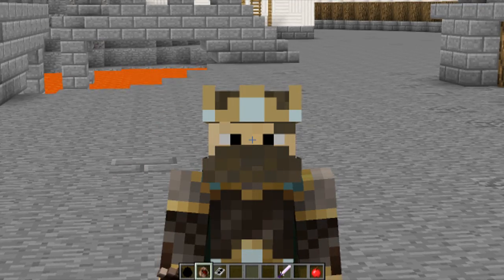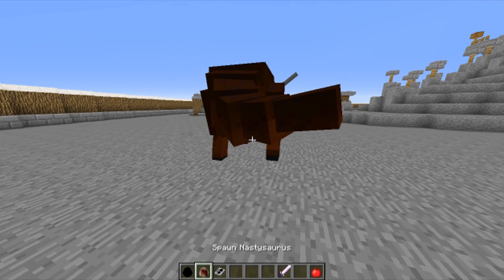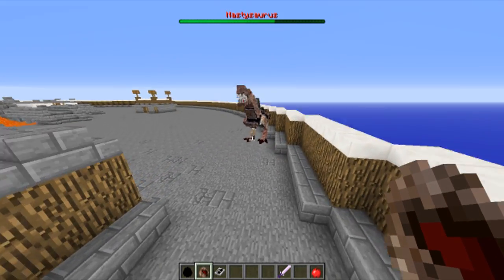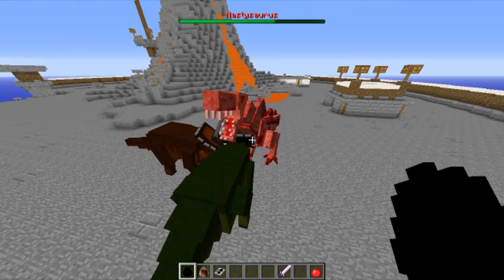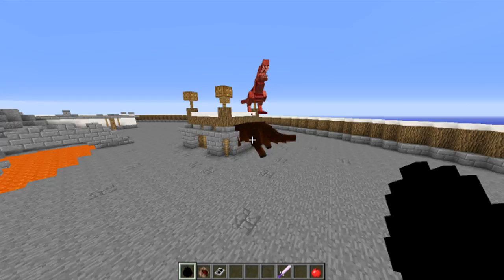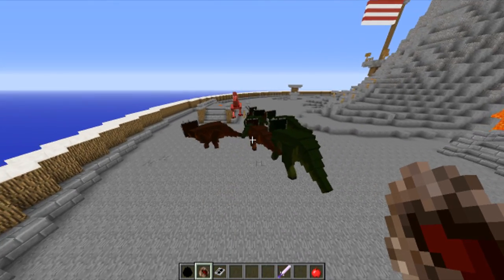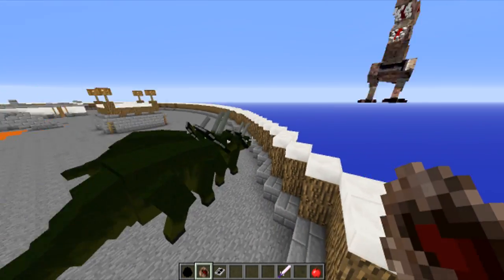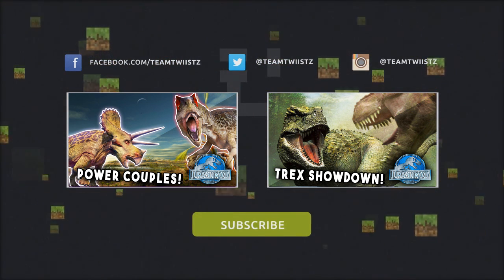HYBRID DINOSAUR BATTLE (Jurassic World Mod) - Realistic Dinosaurs In Minecraft!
Triceratops vs Alosaurus from the Jurassic World Mod! Minecraft Mods meets minecraft madness in this episode of dinosaur battles! This is a video based on the Jurassic World mod which adds in dinosaurs to minecraft that are based on the Jurassic World.